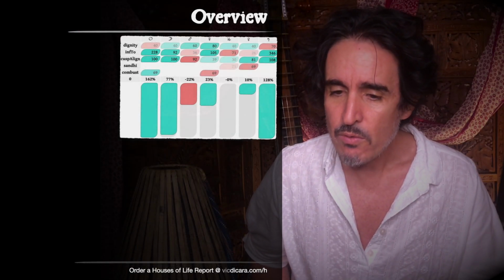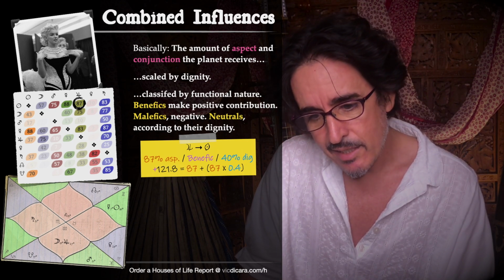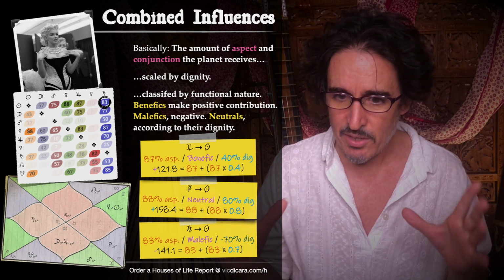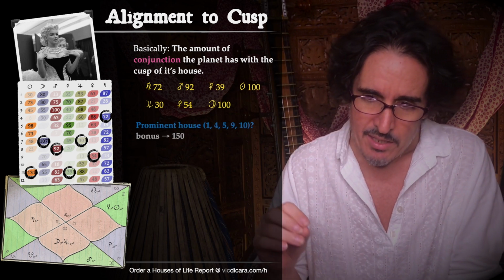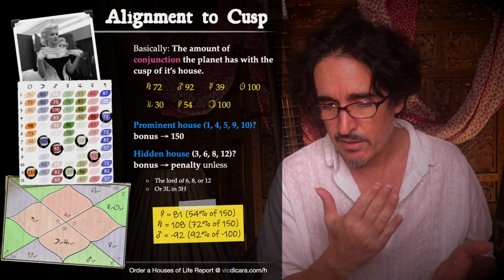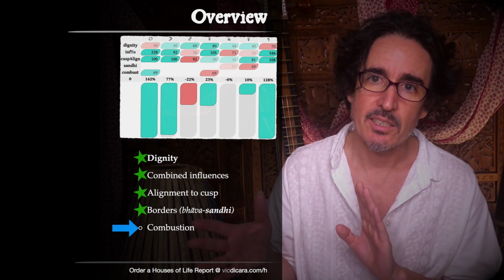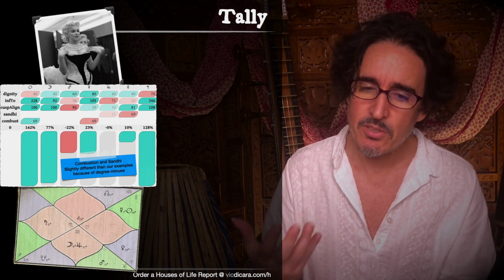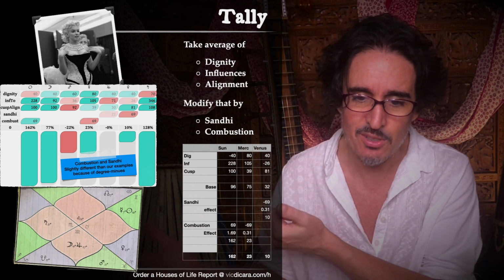How to Evaluate Planets in a Birth Chart - Houses of Life ep III w Marilyn Monroe